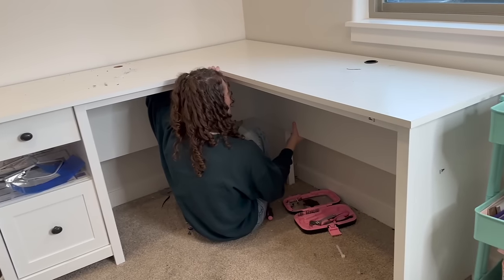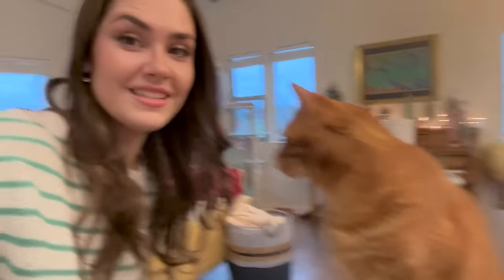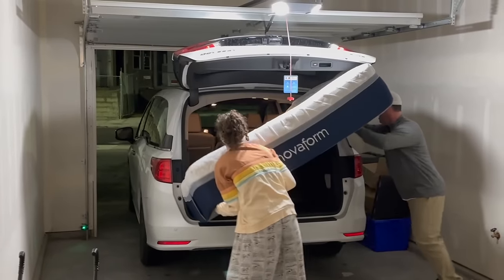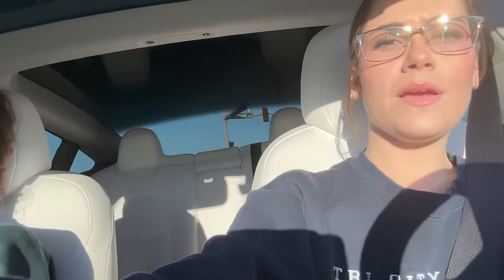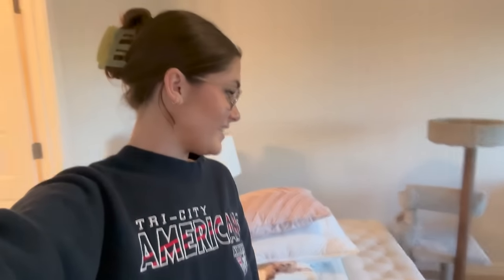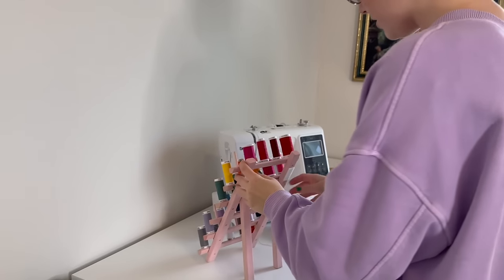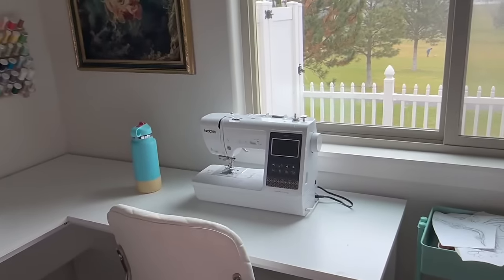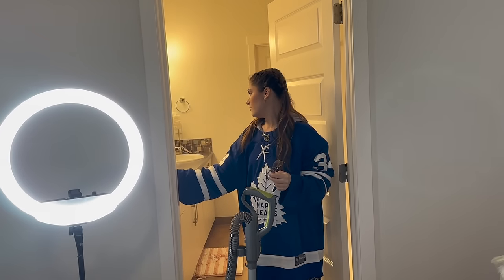I Moved My Sewing Room Into My Master Bedroom!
I'm kicking myself for not thinking to do this sooner, but I'm so happy that I had the thought! I seriously have double the space that I used to, and it is going to feel SO nice to sew in such a bigger space!